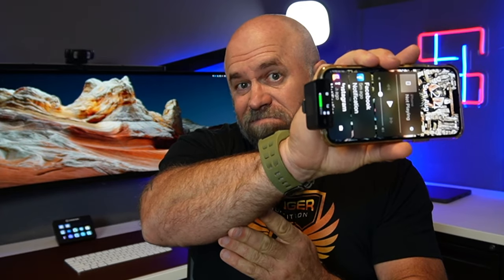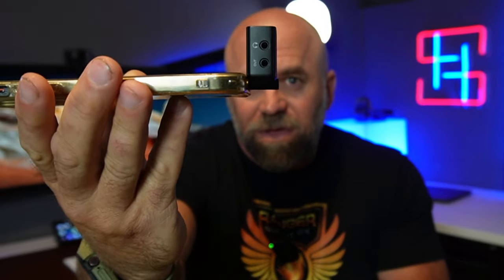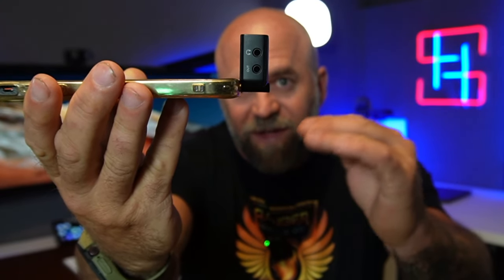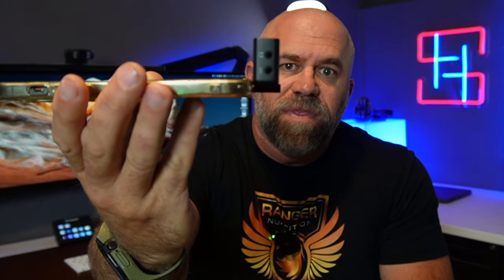DJI MIC Review: No audio for your mobile device? Try this.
Has your DJI mic stopped working with your mobile device? I had that happen to me and lost 42 videos for a project I was working on.  I was able to find the fix after hours of searching online.  Hopefully, this will help you if you have the same issue.  Besides that, the DJI wireless mic has worked perfectly. It's my favorite mic system.

Did it help?  Great!  Buy me a beer.

🔥Camera Equipment
Sony Alpha ZV-E10
Zhiyun Crane M3 Handheld 3-Axis Stabilizer
Peak Design Travel Tripod
Wide Angle Lens for Sony ZV-E10 A7C,
SmallRig Cage for Sony ZV-E10
Sony Wireless Bluetooth Shooting Grip
Logitech C930 Webcam

🔥GOPRO
GoPro HERO9 Black
Media Mod
GoPro Max Lens

🔥AUDIODJI Mic - Wireless Microphone System
Shure MVL Lavalier Microphone
Rode VideoMic GO II
Deity V-Mic D4 Duo Microphone
FiFine A6T Ampligame
Creative Pebble V3

🔥Lighting
Elgato Key Light Air
Mountdog Softbox Lighting Kit
Govee Smart Light Bars RGBIC LED Strip Lights
Smart Light Bulbs
Goove TV LED Backlights
Curved monitor light bar
SELICOR Custom Neon Sign

🔥Editing Devices
Apple M1 MacBook Pro
49” ARGON Monitor
38” curved LG Monitor
Elgato Stream Deck Mk.2

🔥Editing Software
Final Cut Pro
Adobe Photoshop
Lumafusion

 dji mic review
 dji microphone
dji wireless microphone
dji troubleshooting
dji mic problems